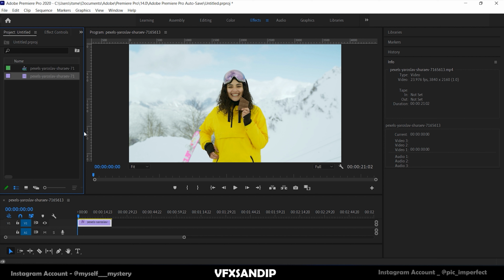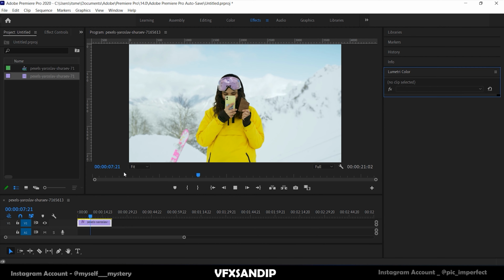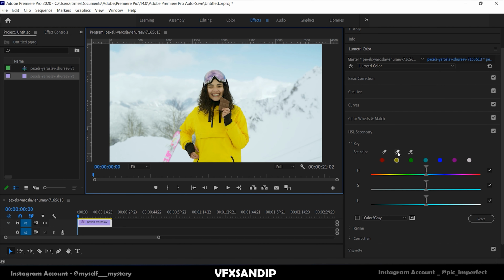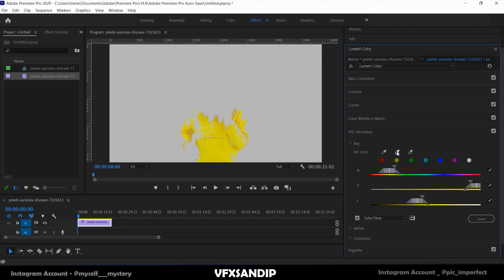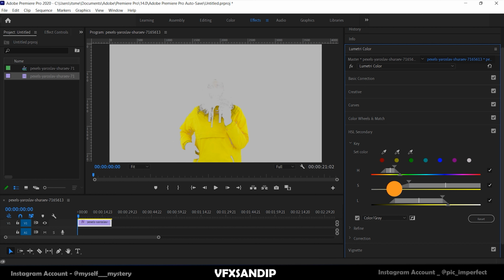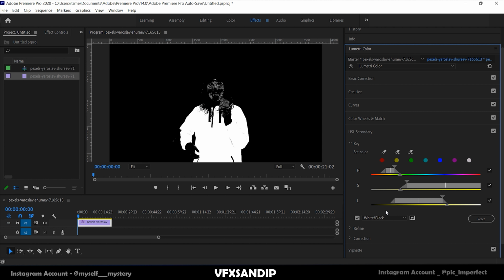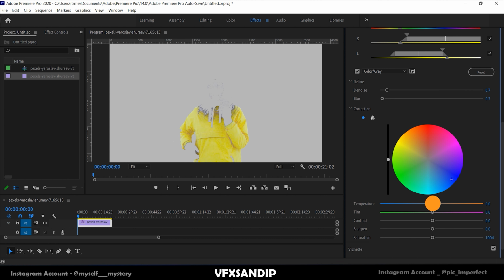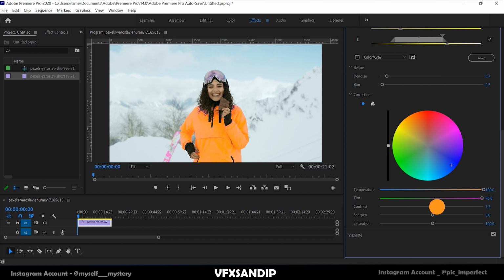How to Change Color of an Object in Video Premiere Pro CC Tutorial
➤In this video, I'll show you the best way to change the color of an object in your video, with the HSL Secondary tool inside the Lumetri color grading panel in Adobe Premiere Pro CC

I will see u in my next video
BYE BYE !